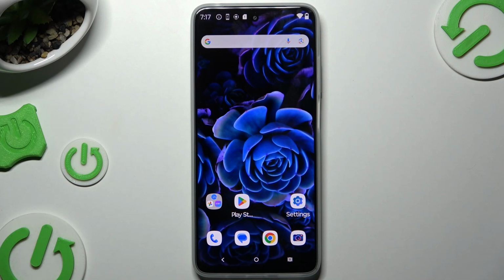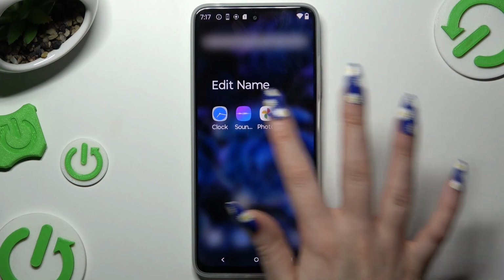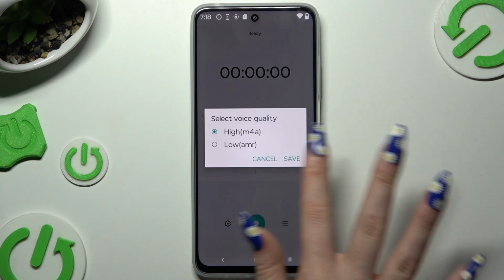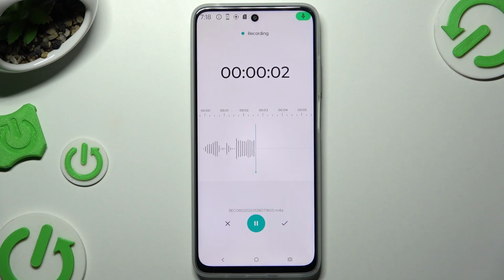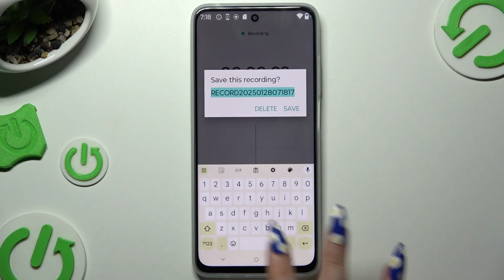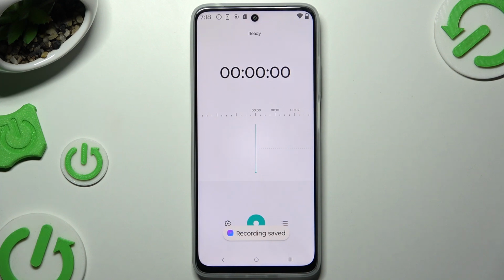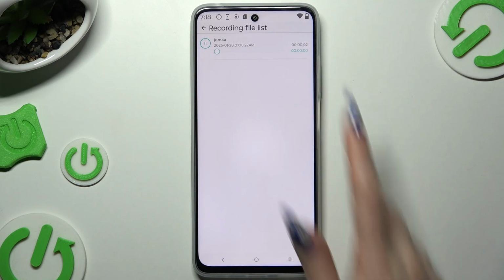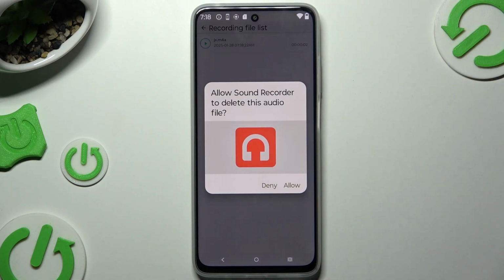MOTOROLA Moto G (2025) - Record Sounds (Voice Recorder App) | Voice Recordings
Hi! In this video, I'll show you how to record sounds using the Voice Recorder app on your MOTOROLA Moto G (2025). We'll learn how to make clear voice recordings.

How do you access and use the Voice Recorder app?
How do you adjust recording settings?
How do you save and share voice recordings?